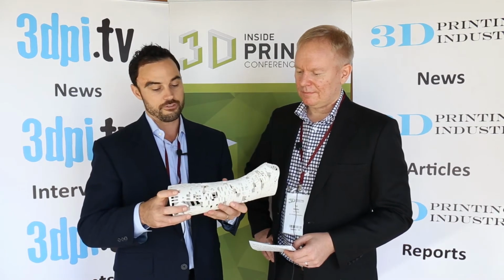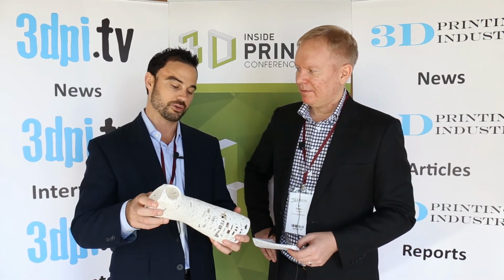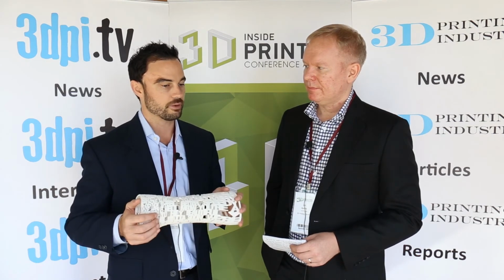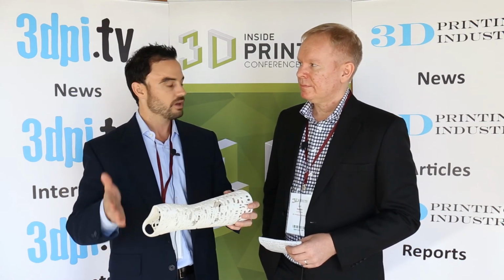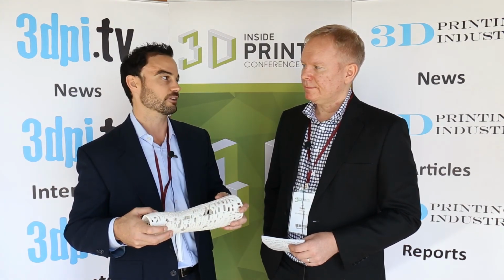3DPI.TV Interview with Rich Stump from FATHOM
Rich Stump, the principal at Studio FATHOM recently spoke at the Inside 3D Printing Conference in Santa Clara on how 3D Printing is accelerating and changing the way we design and manufacture. We met up with Rich at the conference to talk about FATHOM's 3D Printing facilities and the Cast, their unique spin on a 3d printed cast.